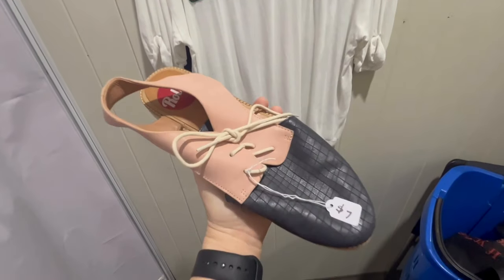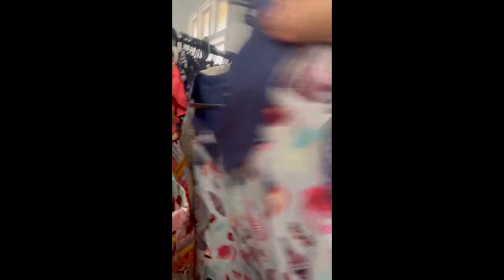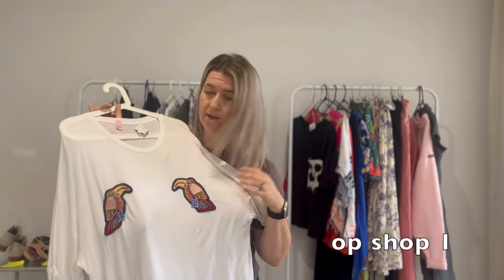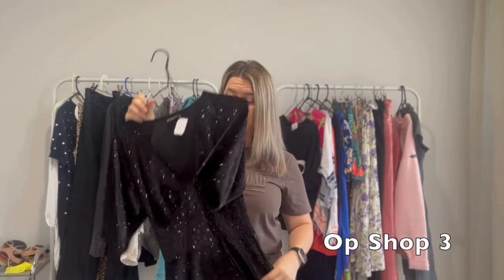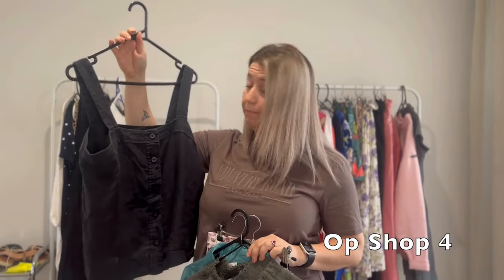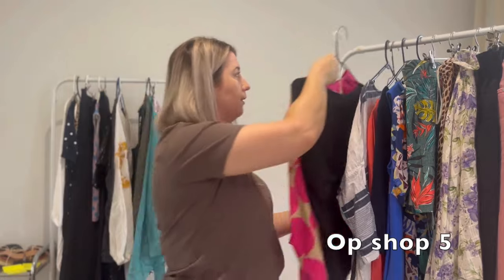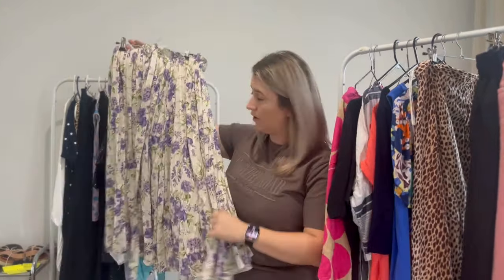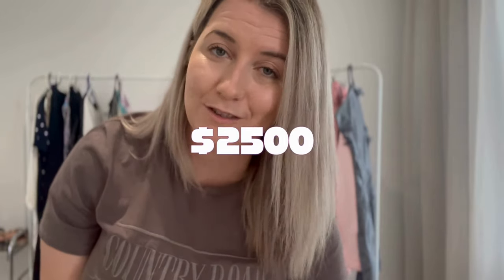Come thrift with me! Turning $300 into $2500!!!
I am an Australian Reseller selling on eBay Australia to make money online and financially get ahead!